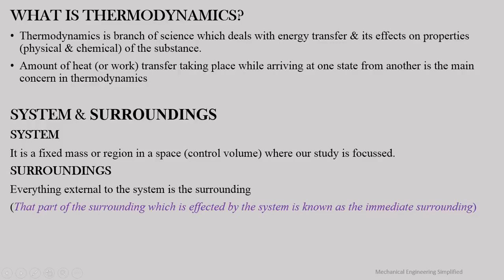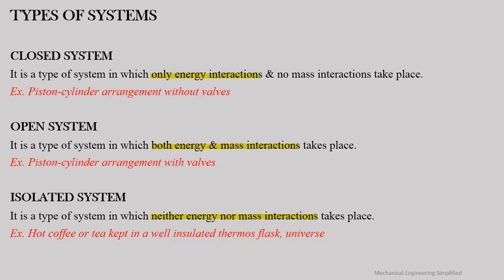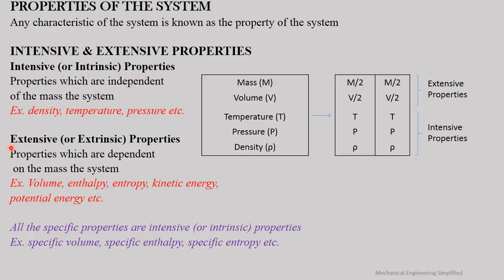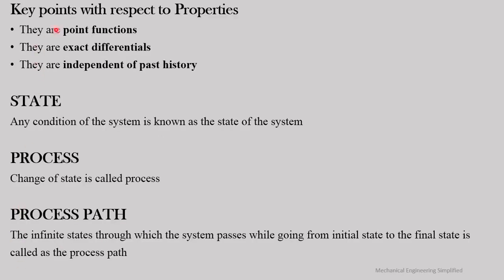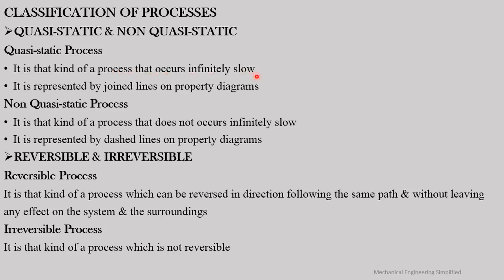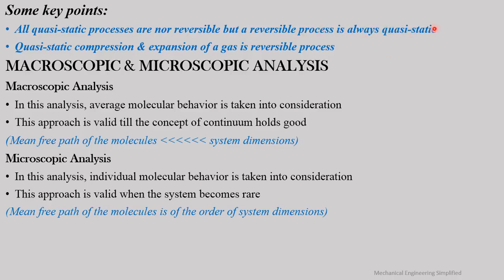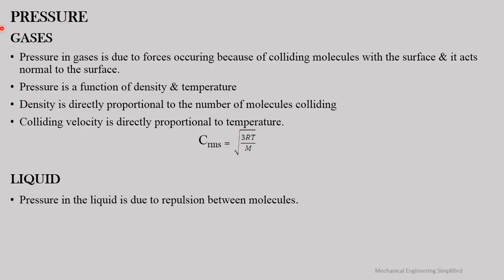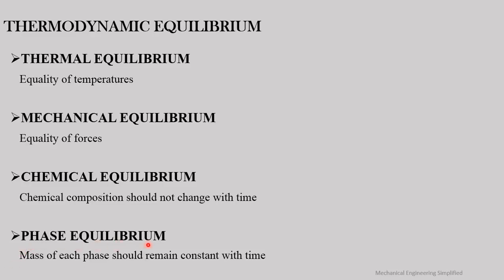Basic concept of thermodynamics